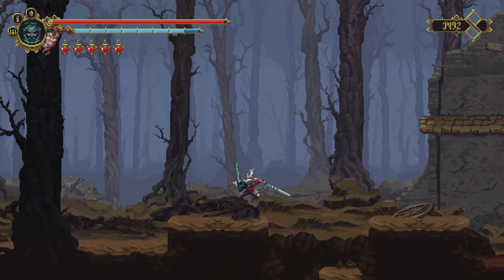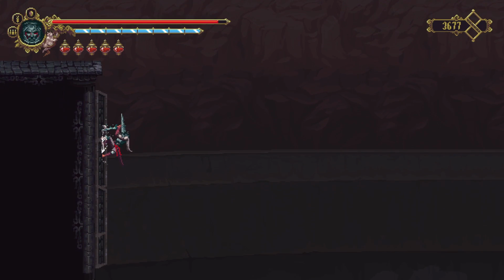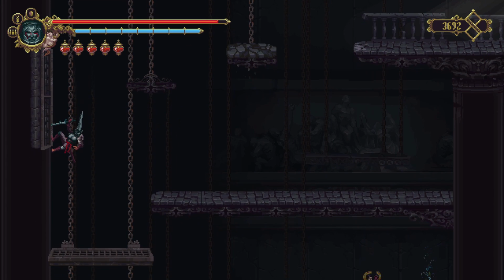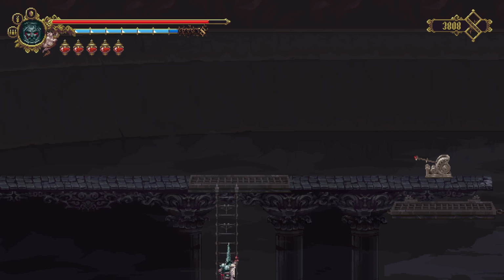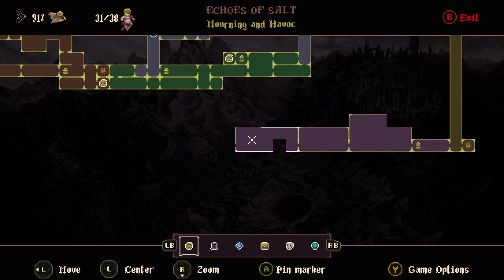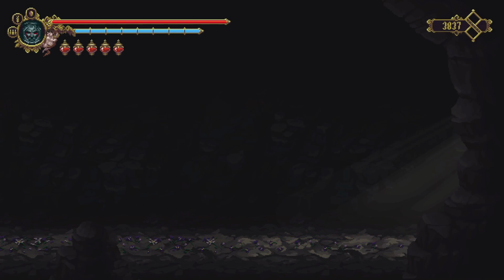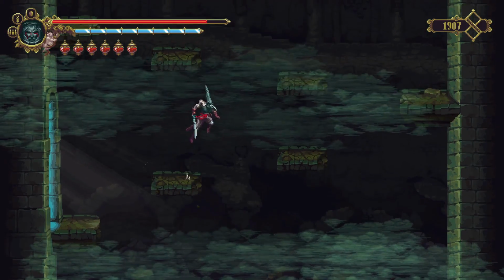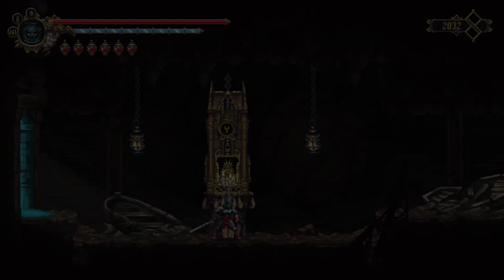{54} Let's Play Blasphemous - Directionless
I honestly don't know where to go at this point. We find out eventually, but it takes some time.

Endscreen Music:
Blood And Steel by Alexander Nakarada